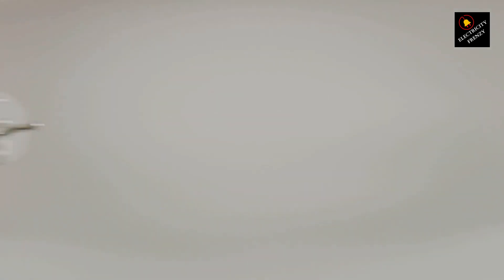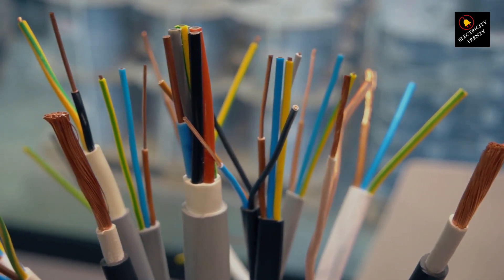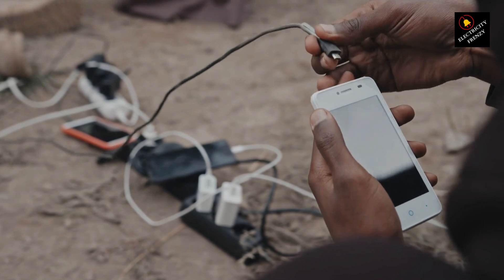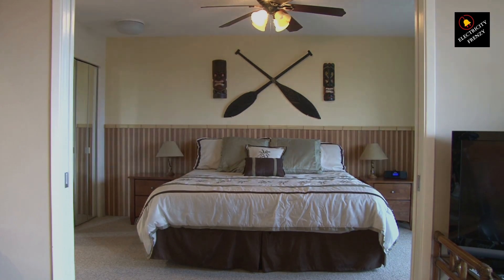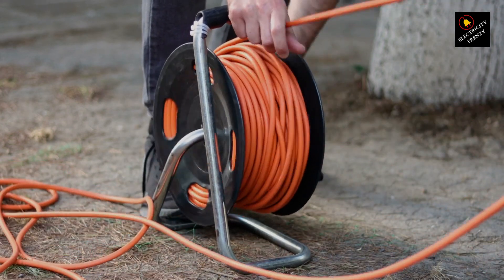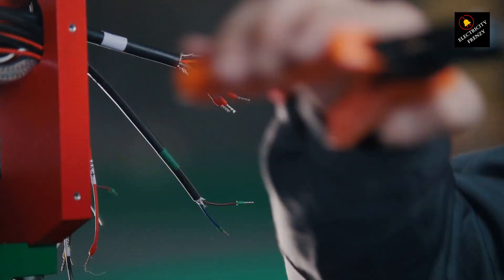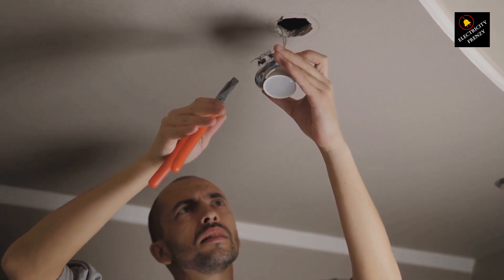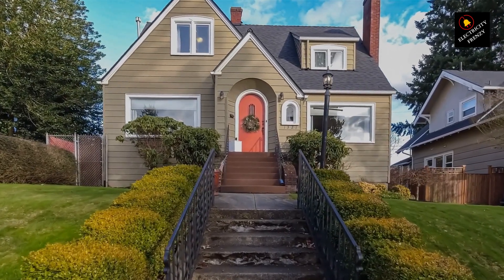Can Extension Cord Go Bad? How to check it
Can extension cords go bad? The answer is yes, and in this informative episode, we'll guide you through how to recognize the telltale signs of a deteriorating extension cord. Your safety matters, so join us to learn when it's time to replace that old cord.

Heavy Duty Outdoor Extension Cord with Multiple Outlets 10ft, 15 AMP:

 50-Amp Extension Cord for RV  "100ft":

Voltage Converter 110 to 220v:

Voltage Stabilizer 110/220v:

Eaton CHSPT2SURGE SPD Type 2 Chsp Whole Home Surge Protector:

Heavy Duty Extension Cord "50 ft":

TOSHIBA EM131A5C-BS Countertop Microwave Ovens :

Hair Dryer "best selling":